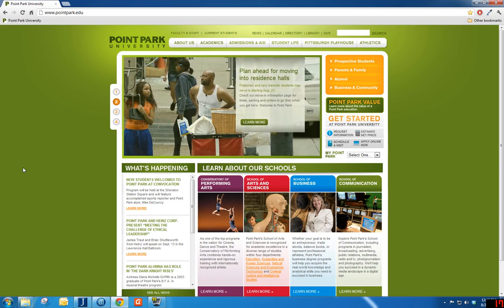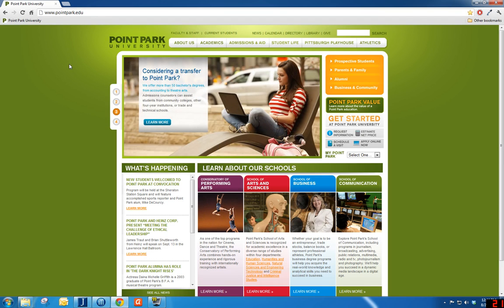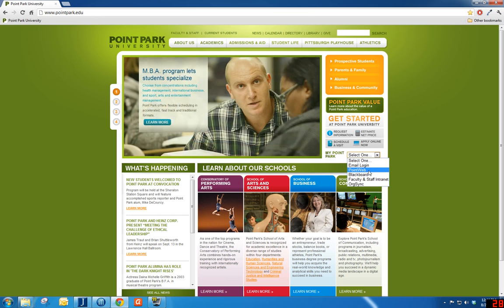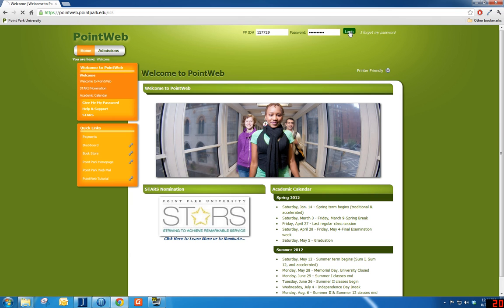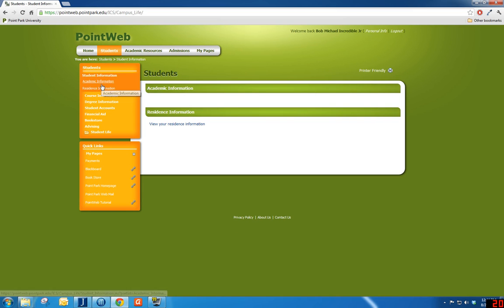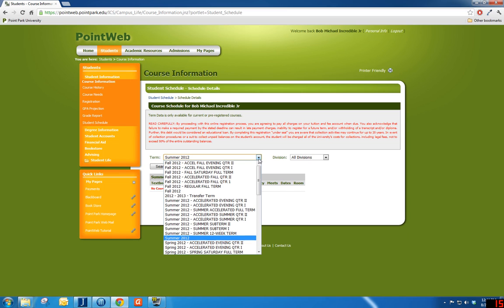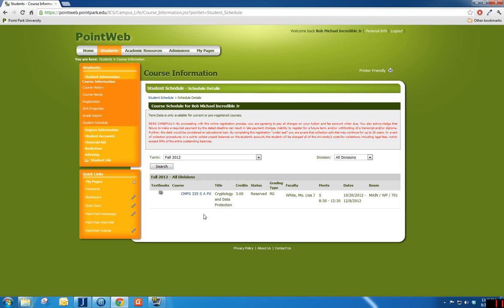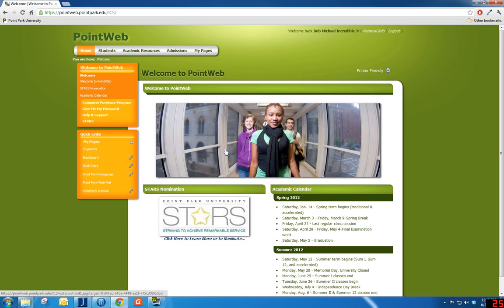Learning Center - How to view your Schedule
This video will show you how to view your schedule on PointWeb.

pointweb.pointpark.edu